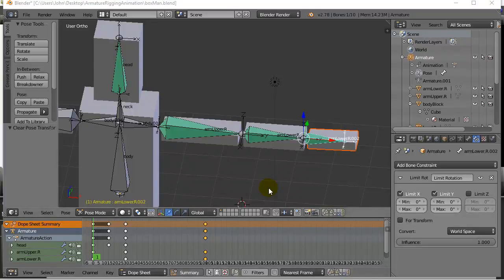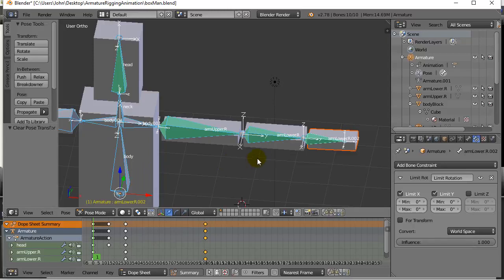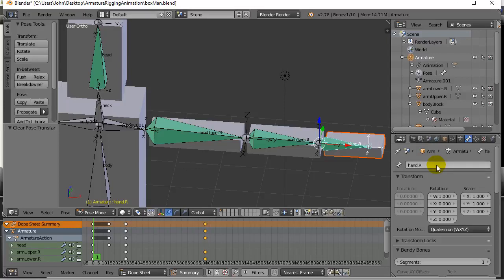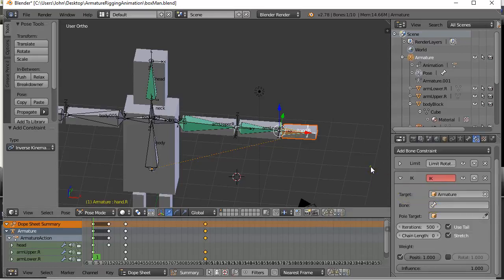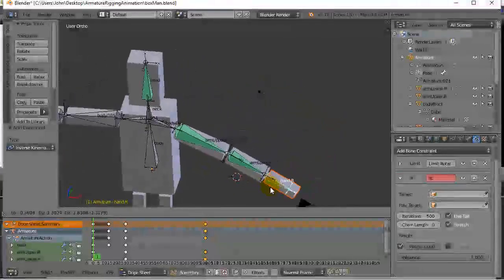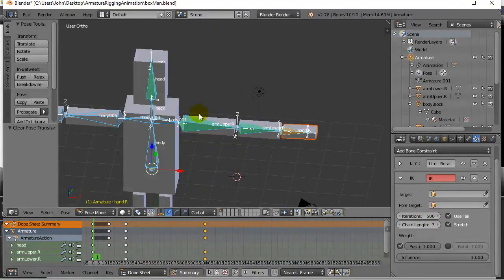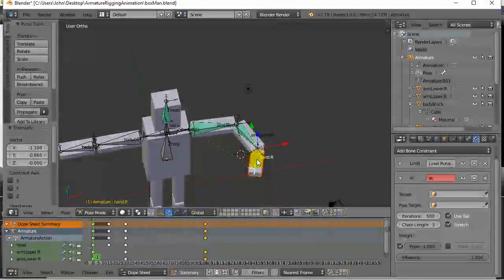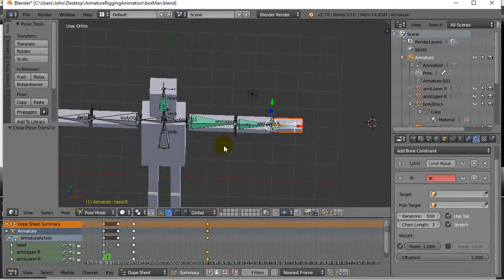Blender Beginner Rigging with Inverse Kinematics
How to use inverse kinematic with Blender model animation.  IK (inverse kinematics) sets up armature so that you move the far end of an arm or leg and the connect bones will move automatically.  This makes animating much easier since you can control the hand or foot positions easily and the rest of the bones follow.